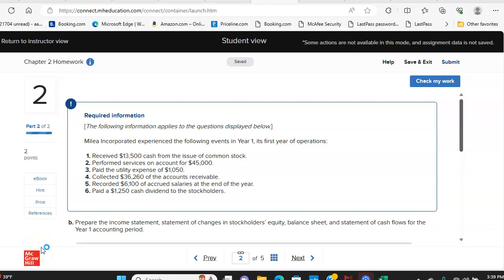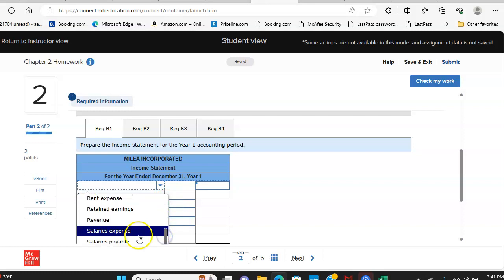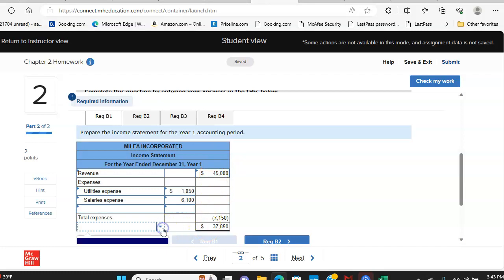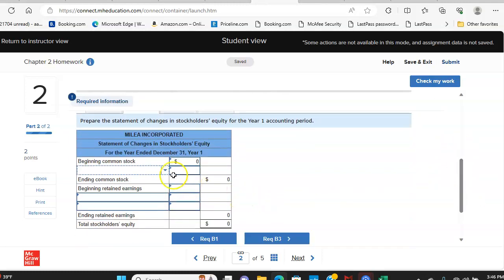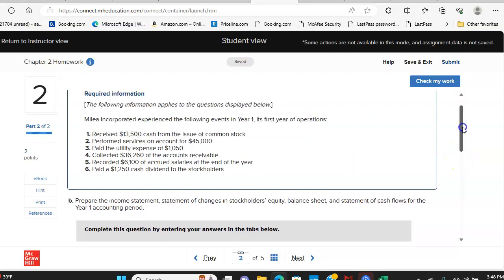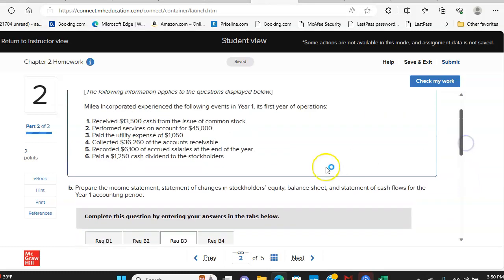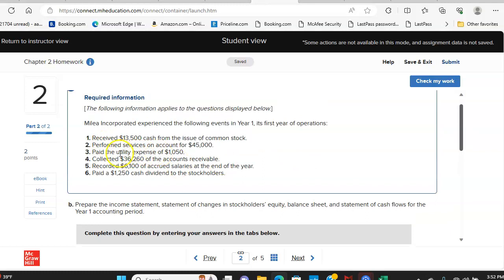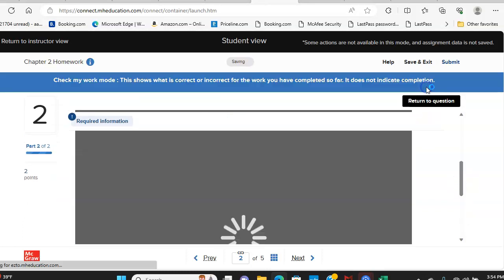Chapter 2 Homework Solution -ORLD 2500